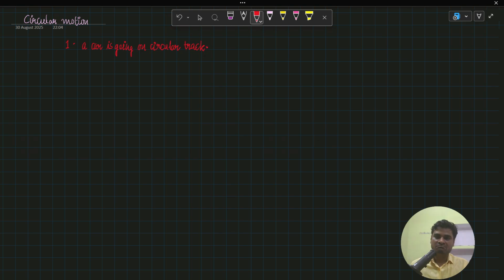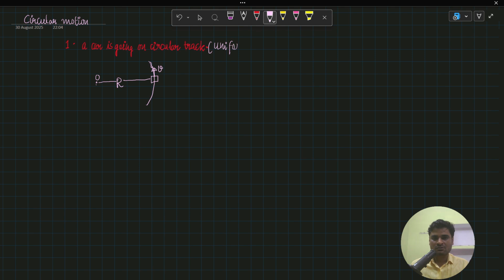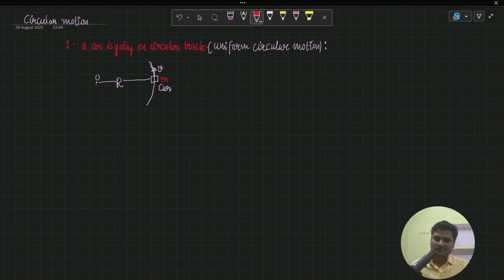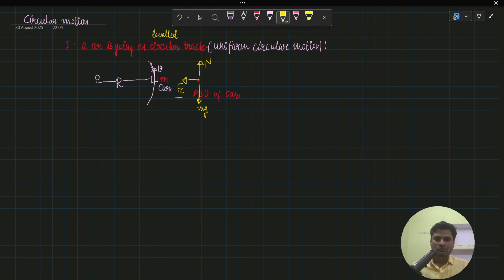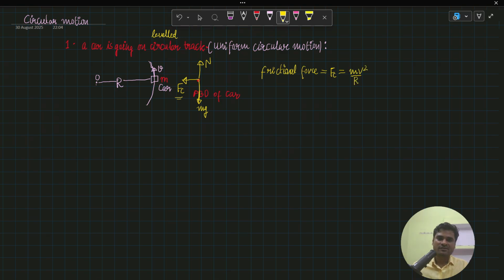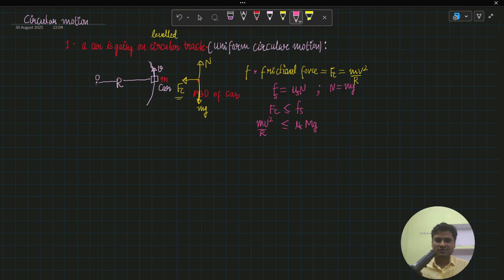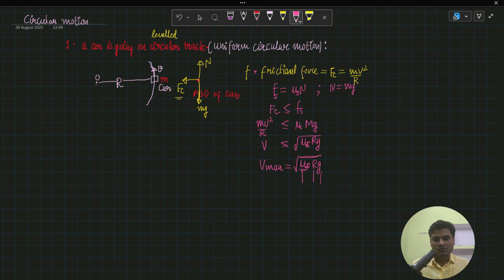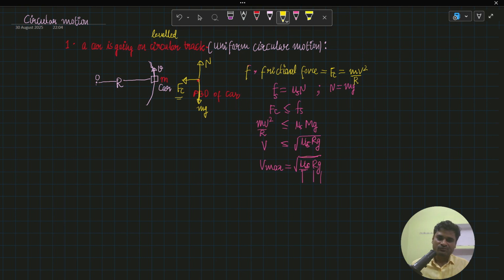A Vehicle travelling on the curved road |Banking Of Roads || Uniform Circular Motion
A Vehicle traveling on a Circular Road  Banking Of Roads  Uniform Circular Motions